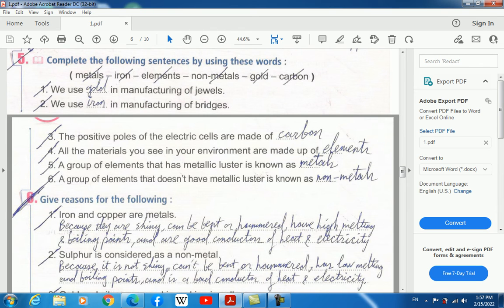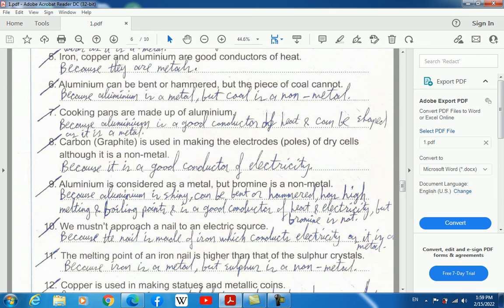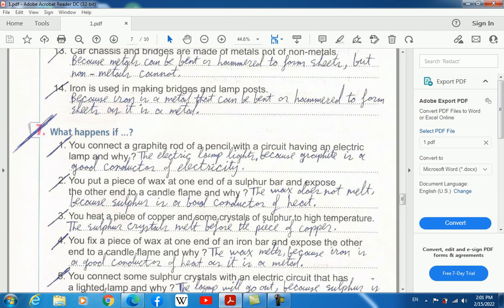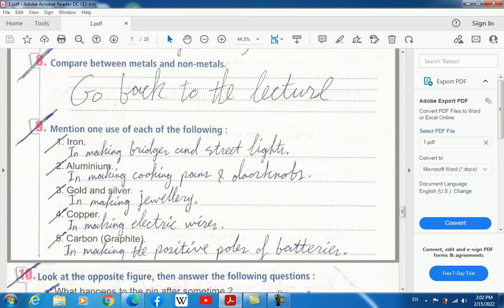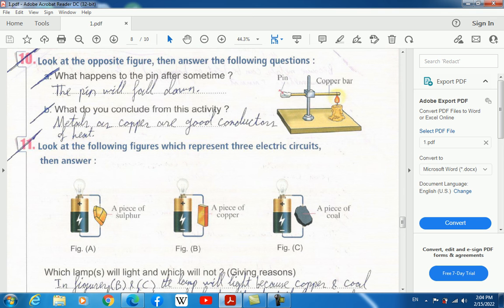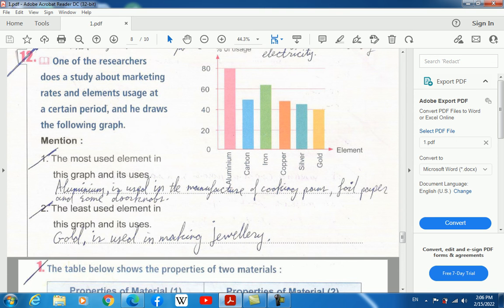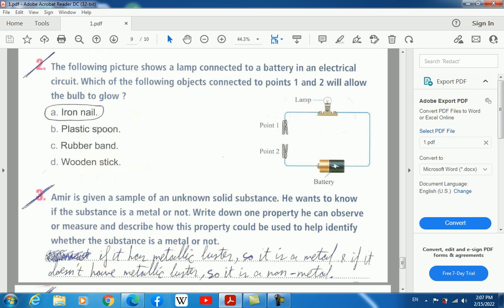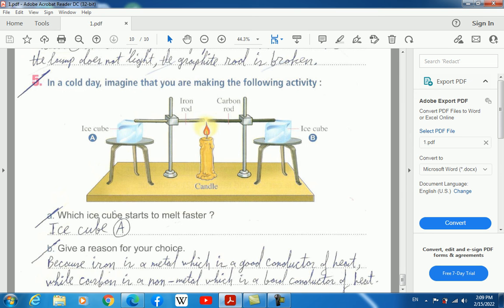General Science Questions Set 4